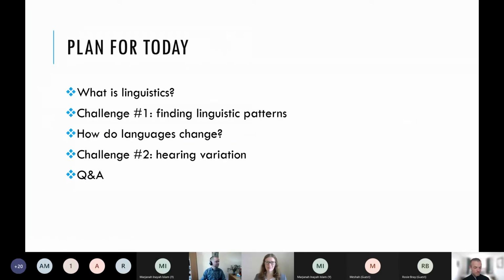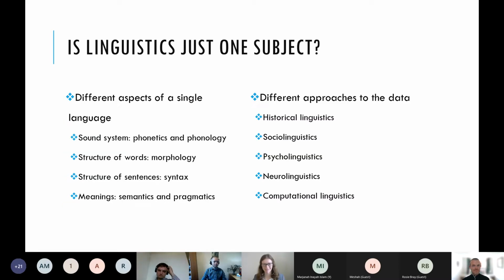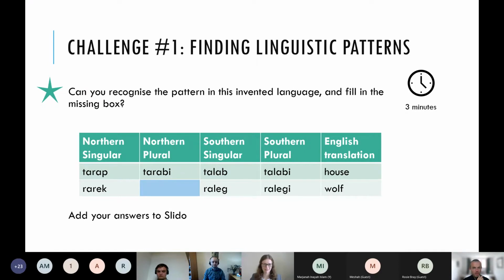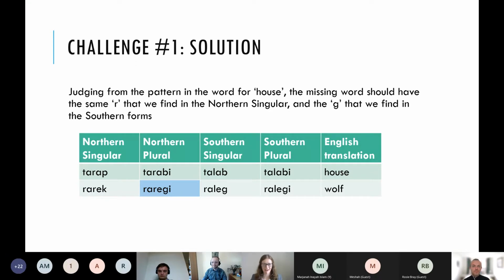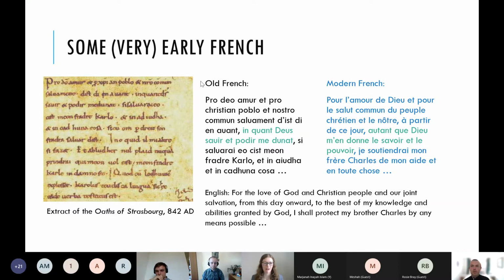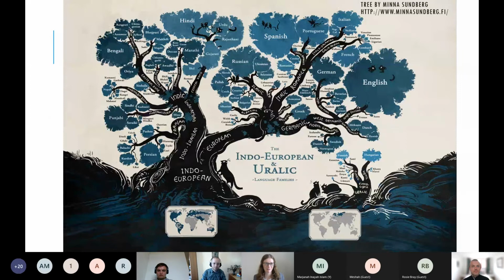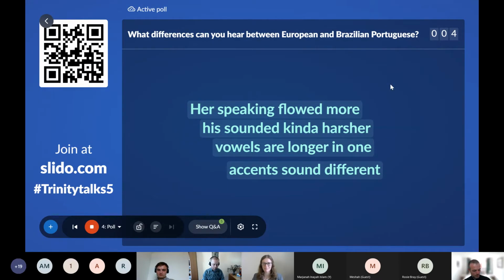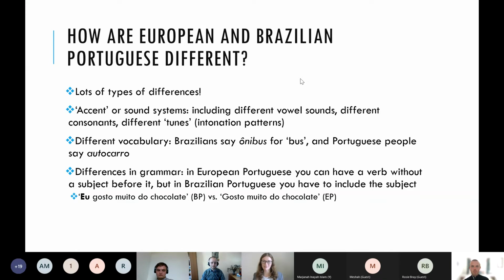Trinity Talks Beyond the Classroom: Introduction to Linguistics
In March to July 2021, Trinity College is running a series of academic taster talks offering students the opportunity to immerse themselves in a super-curricular experience, hear from academics on nine different themes, and share their ideas and ask questions directly.
In this talk, Amanda introduces what the study of linguistics is, and introduces the concept of language change and how it results in variations within and between languages.